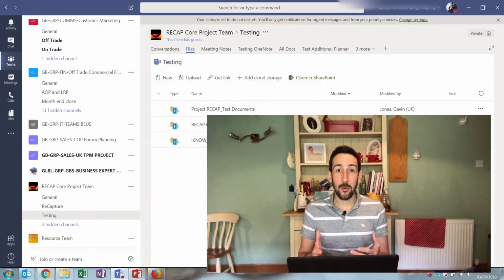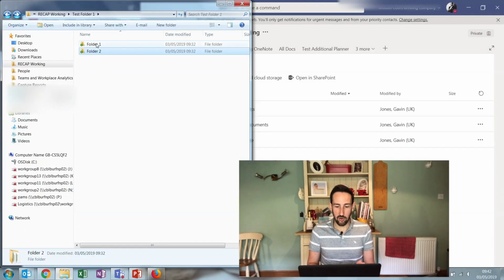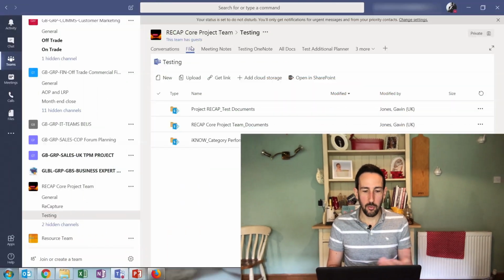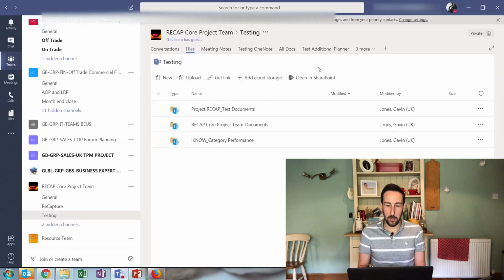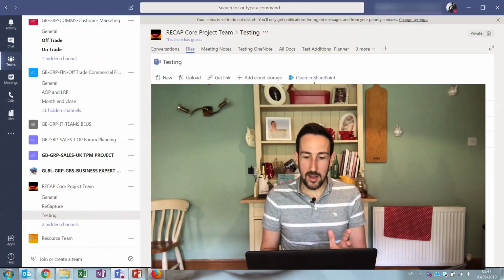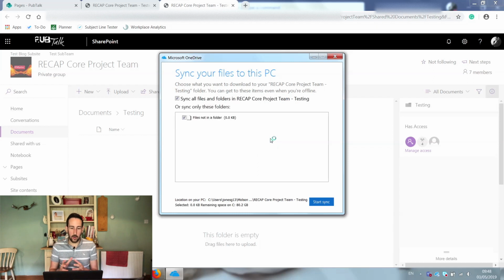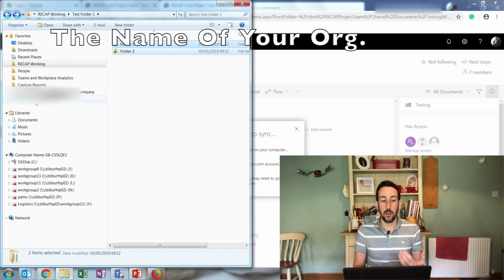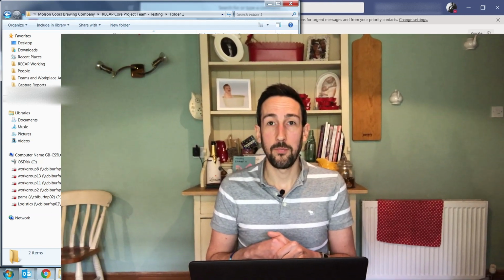Microsoft Teams Tutorial 2019 - How To Move Files Into Teams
Microsoft Teams Tutorial 2019 - How To Move Files Into Teams. In this video we look at three different ways to move your files into Teams: directly, via SharePoint and via OneDrive sync (which also has the benefit of being able to get your Teams files offline)

Check out our previous video on how to find things in Teams that you have lost

or...

or...